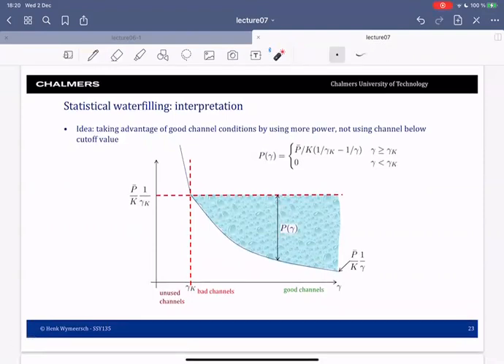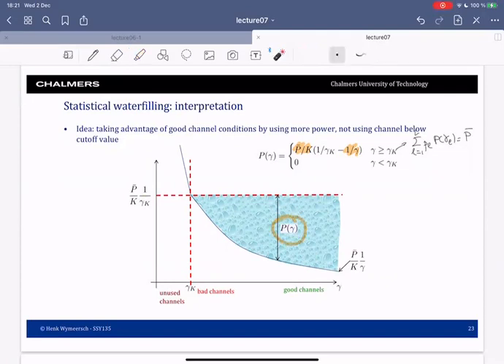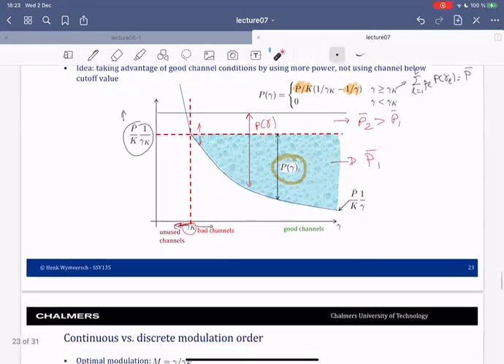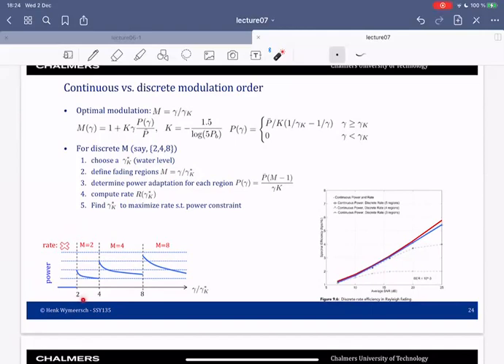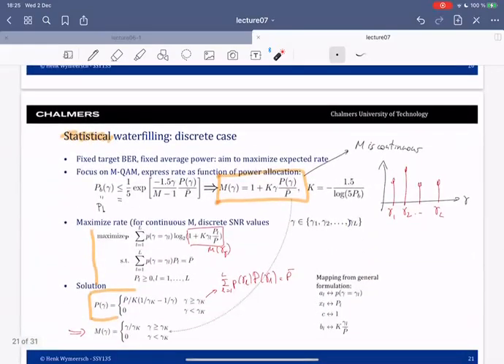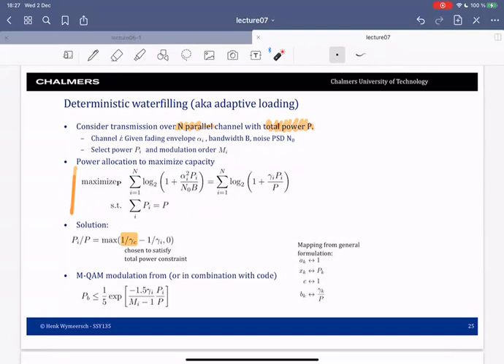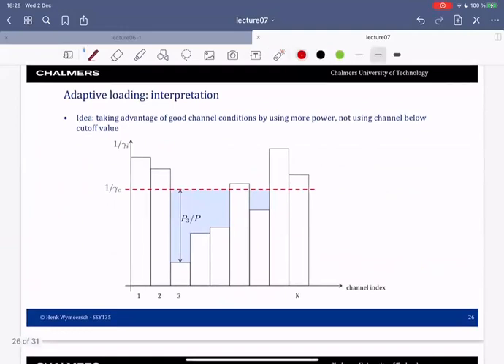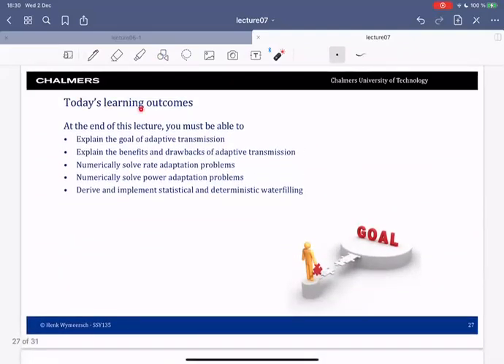Lecture 7 part 5: Adaptive transmission - Power and rate allocation